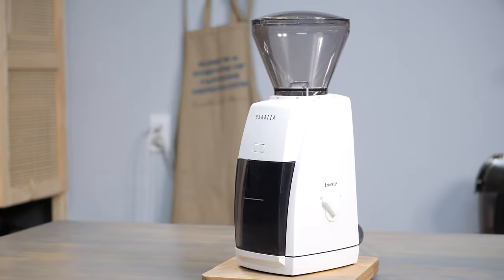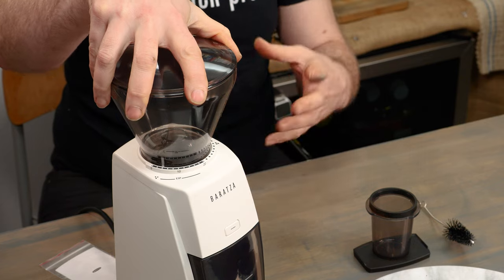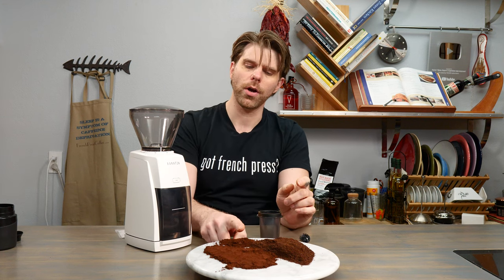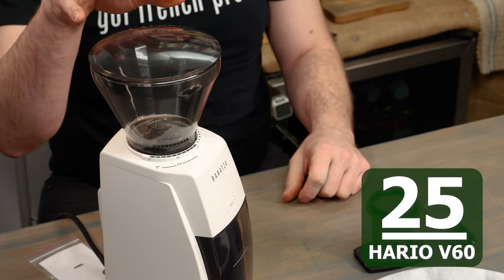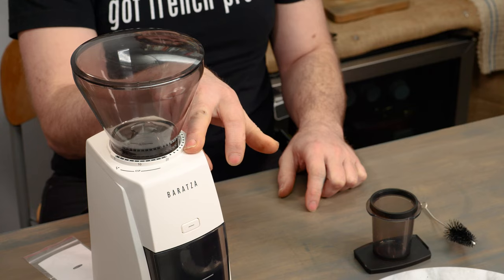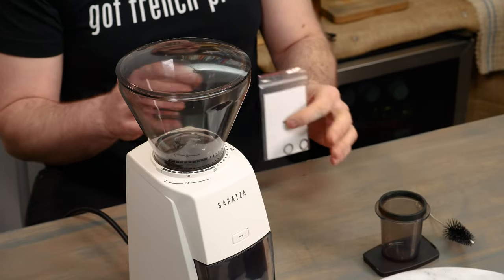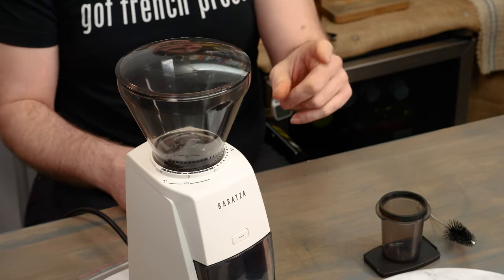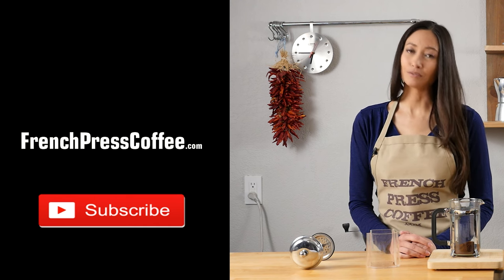Baratza Encore ESP Grind Settings Chart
In this video, we'll show you the features of the Baratza Encore ESP, one of the most popular home coffee grinders. We'll talk about the benefits of the Encore's 40 grind settings, and how to use the included grind settings chart to figure out the right grind size for your preferred brewing method. We'll also show you how the Baratza Encore ESP can help you get the most out of your coffee beans. So if you're looking for a coffee grinder that can help you make a delicious cup of coffee at home, this video is for you!

00:40 - How to Adjust Grind Size Setting with Baratza ESP Coffee Grinder
01:41 - for Espresso - 15
03:14 - for Aeropress - 22
03:47 - for Hario V60 - 25
03:58 - for Drip - 28
04:04 - for Chemex - 30
04:18 - for French Press 32+